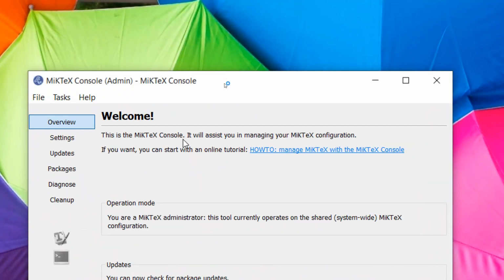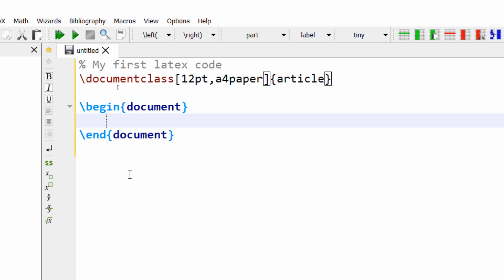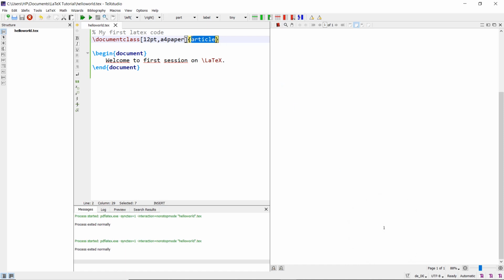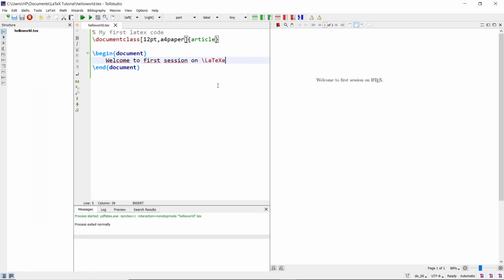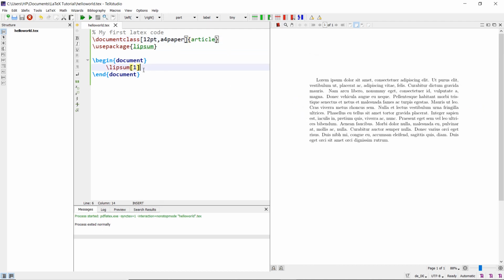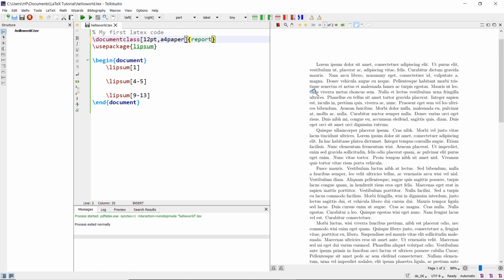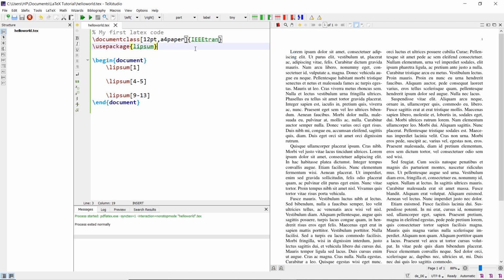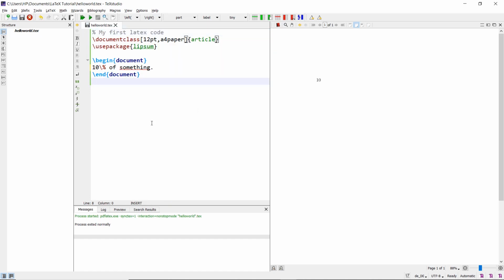Basic Syntax of LaTeX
This video covers the use of TeXstudio and MiKTeX for building and viewing PDF documents generated using LaTeX.

The video also covers basic syntax of LaTeX.